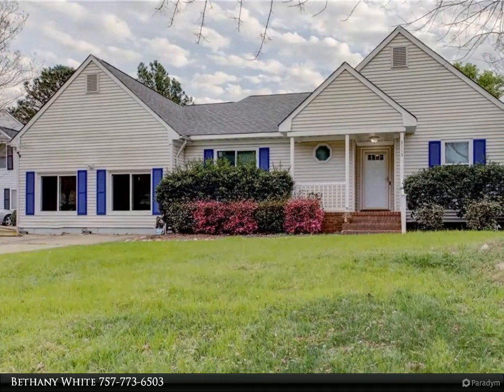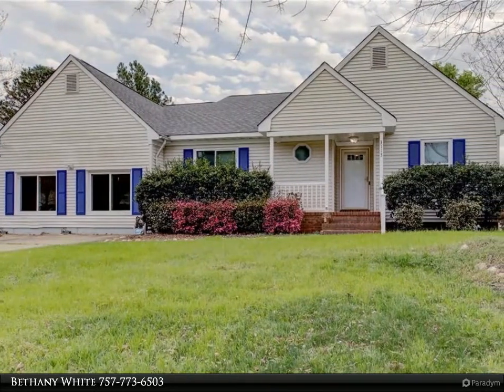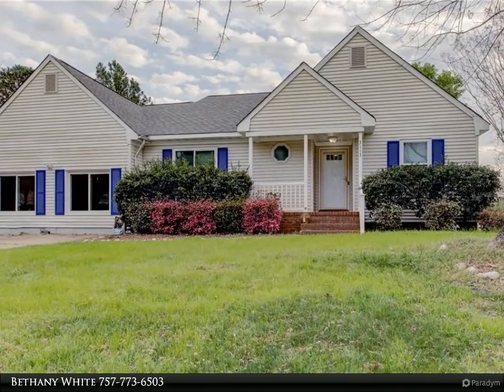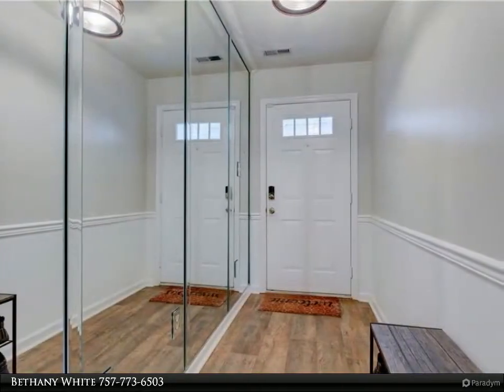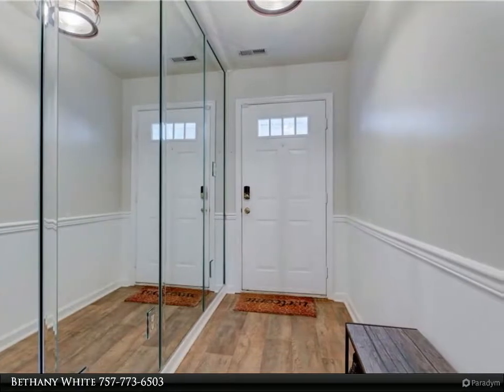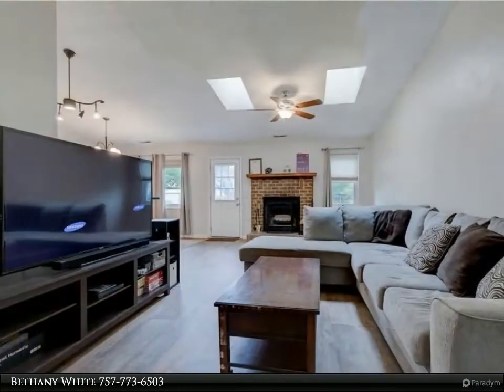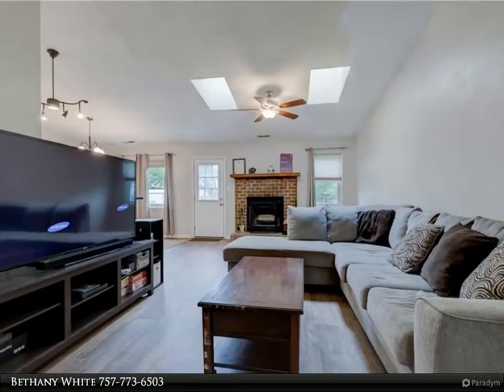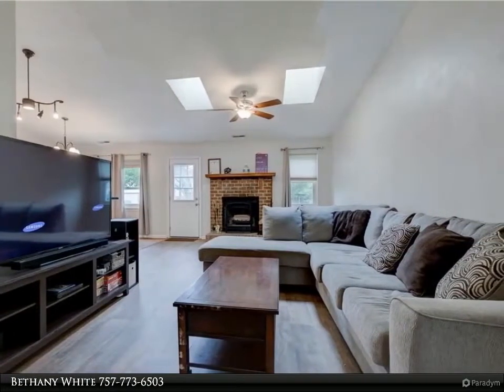Homes for Sale - 3113 MISTLETOE Court, Chesapeake, VA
This classic Ranch in Mill Creek is what you have been looking for. Upon entering the home you will be greeted by a mirror hallway. The kitchen is equipped with stainless steel appliances with a center island. There is lots of cabinet space for your storage needs. Nice laundry room and a loft upstairs that you can turn into your entertainment room. The backyard has a wooden deck and lots of yard space. Come see it today!!

2 full bath

Bethany White
Berkshire Hathaway HomeServices Towne Realty